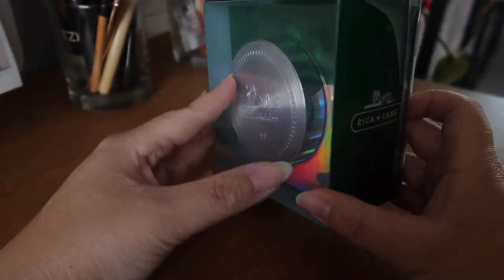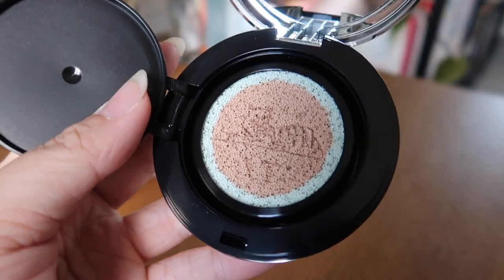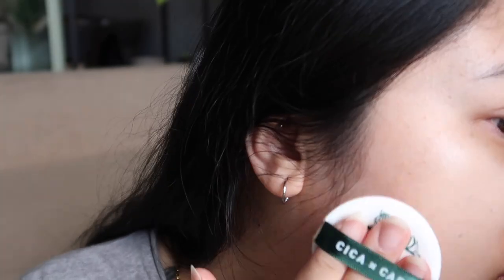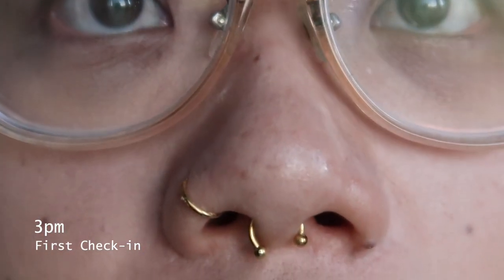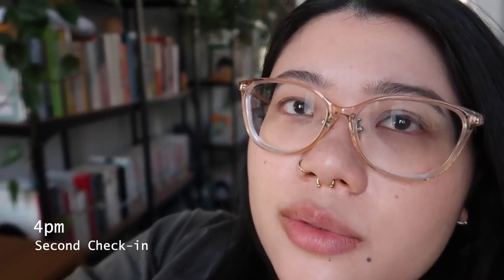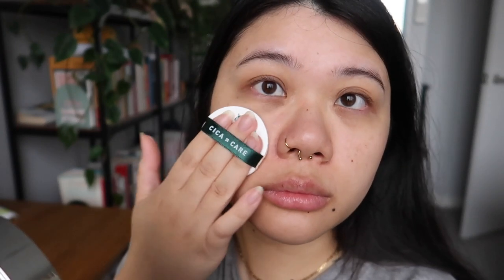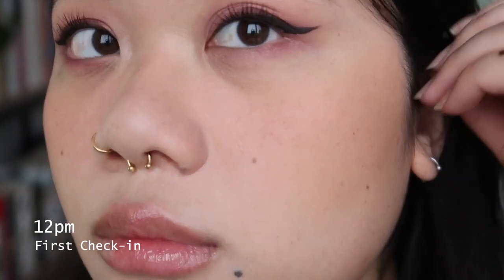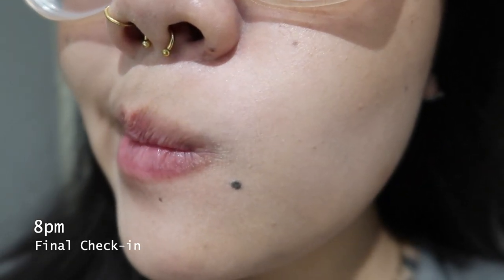VT Cosmetics Cica Redness Cover Cushion Review | EJANG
Oh hey.
I thought a voice over would be easier than me talking to the camera - guess I was wrong lmao :~)

VT Cosmetics Cica Redness Cover Cushion

I got the shade 23.
My skin type is combo/dry.

I was pleasantly surprised with the cushion tbh, I thought it was going to be real dry on my skin but it was really nice. To be honest a primer didn't really do much so I've been skipping that and only setting my t-zone.